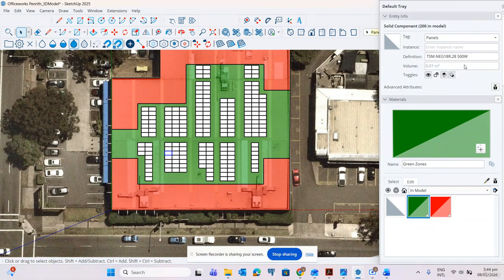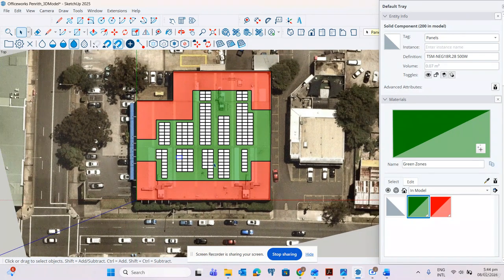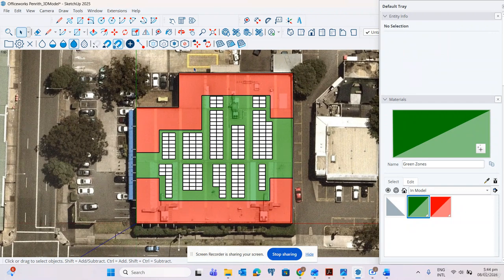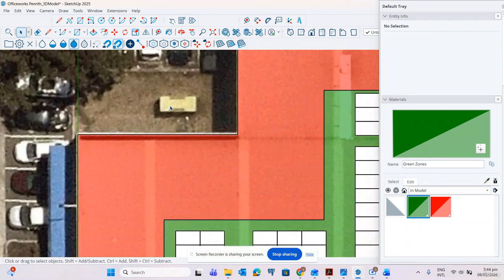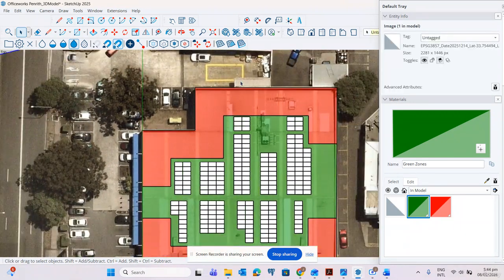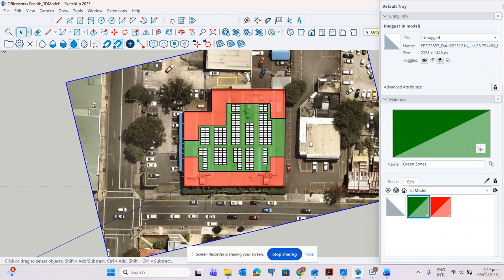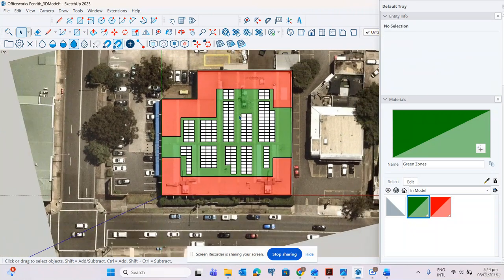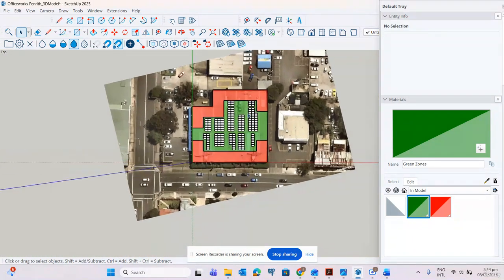How to Draw Structural Layout from Structural Assessment Certificate for Solar